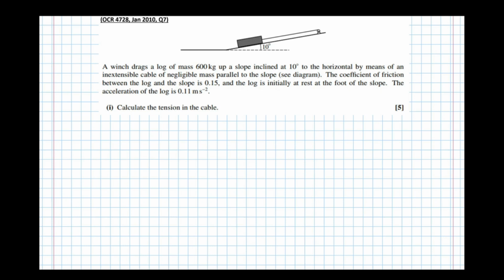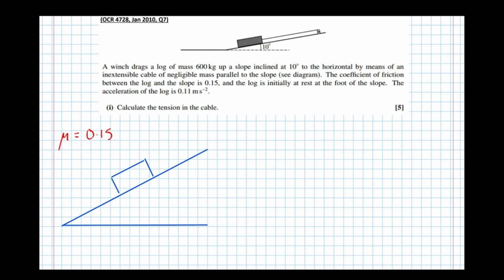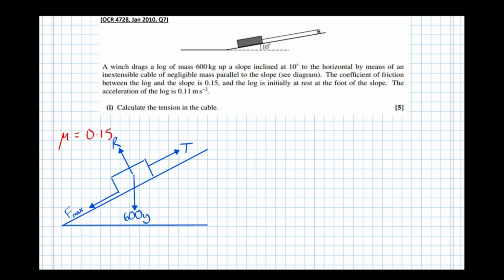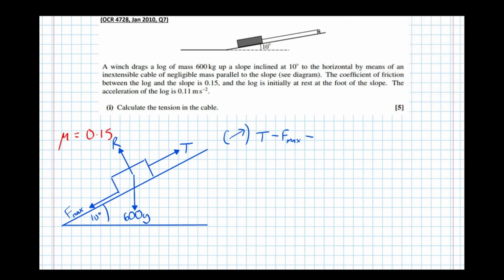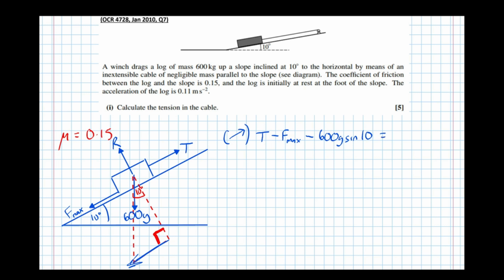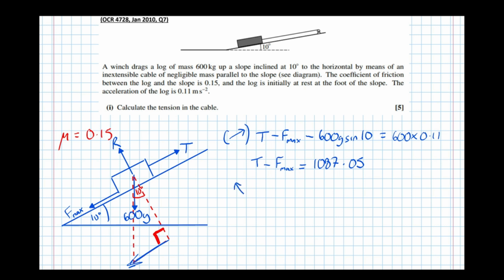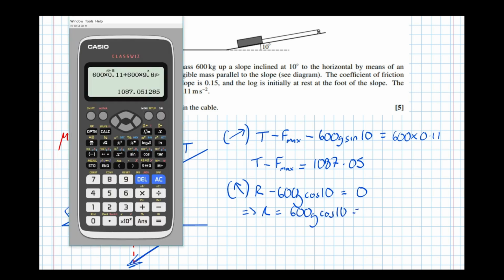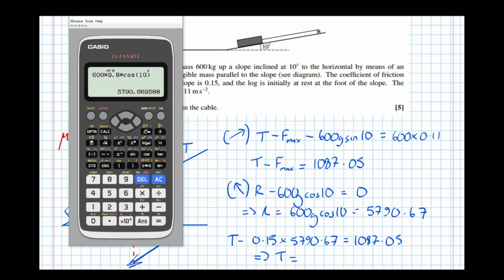Resolving Forces on a Slope With Coefficient Of Friction [Year 2 Maths (Mech)]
An A Level Maths Revision Tutorial on resolving forces on a rough slope involving the coefficient of friction. For more information on my one-to-one tutoring please